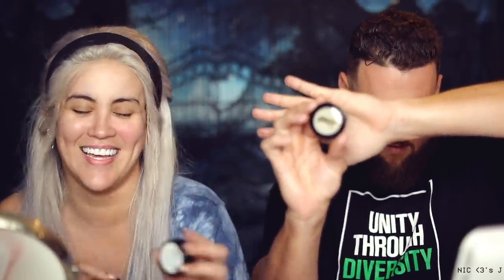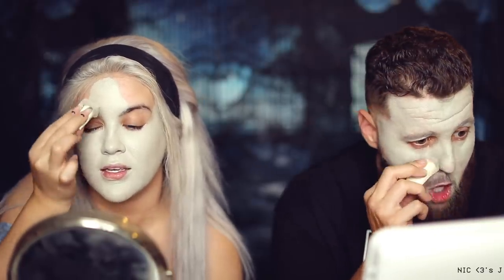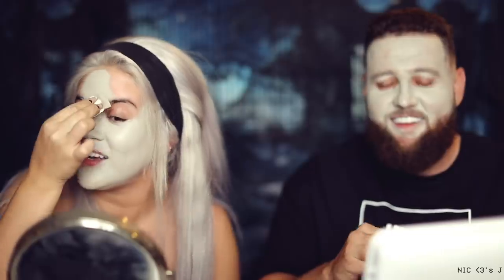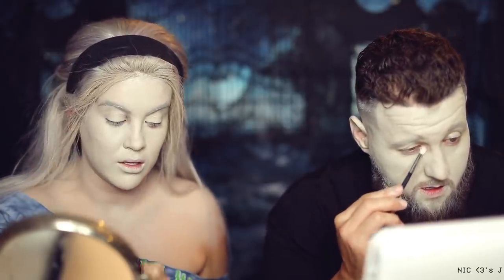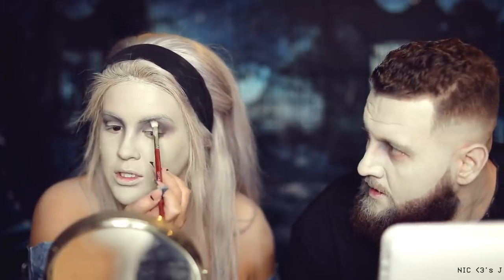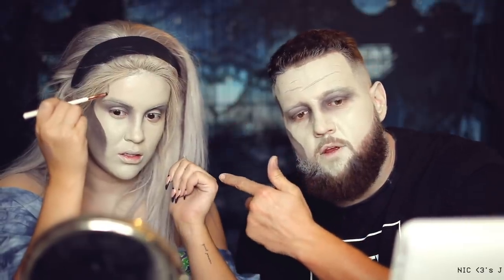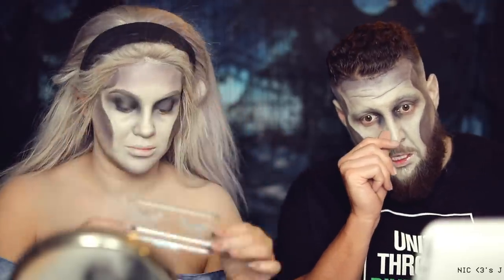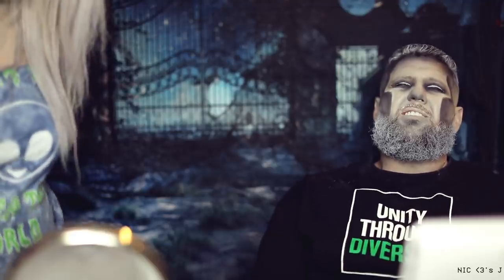My Fiancé Does His Own Halloween Makeup | Ghostly Bride & Groom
My fiancé 😅😂😂😂 -- we'll talk about it soon I know you guys want the scoop!

*Jeremy has SUPER sensitive eyes and can't put in contacts so we just used white paint on his lids.

Happy Saturday.

B U S I N E S S:
For Public Relations please contact